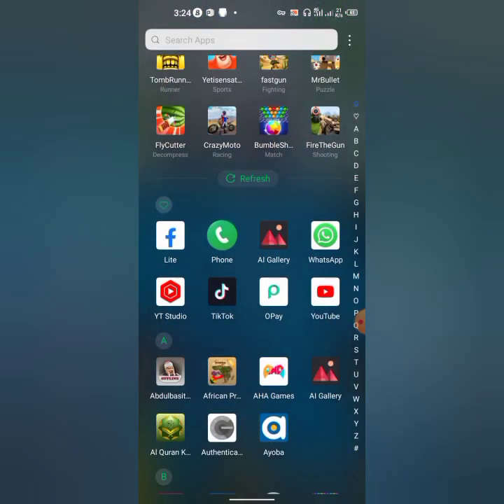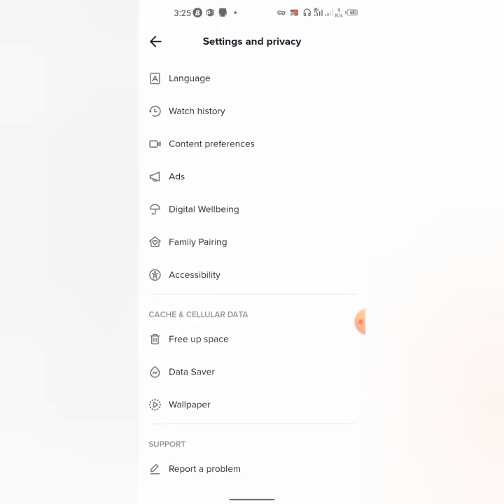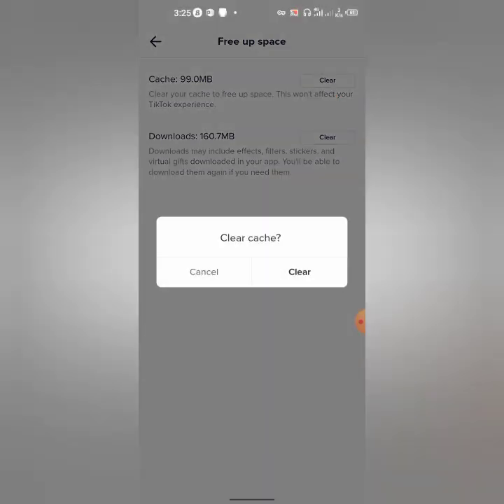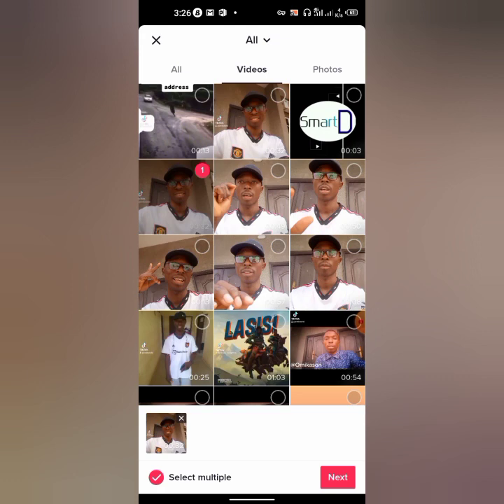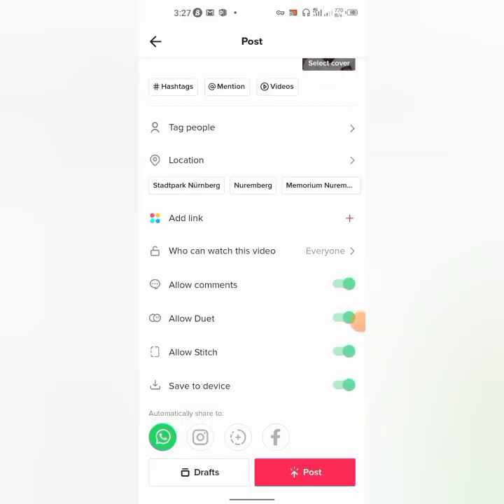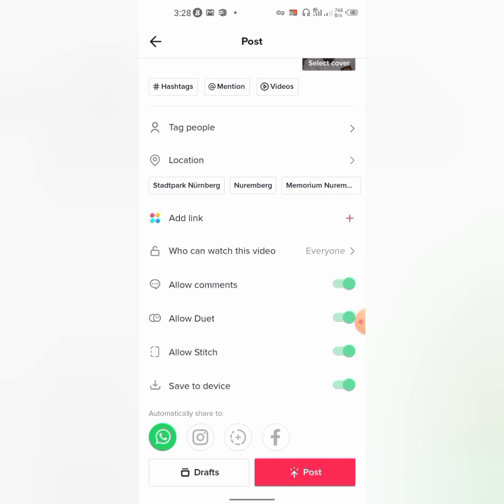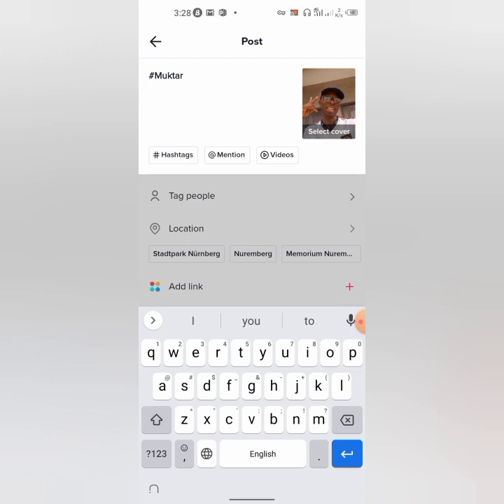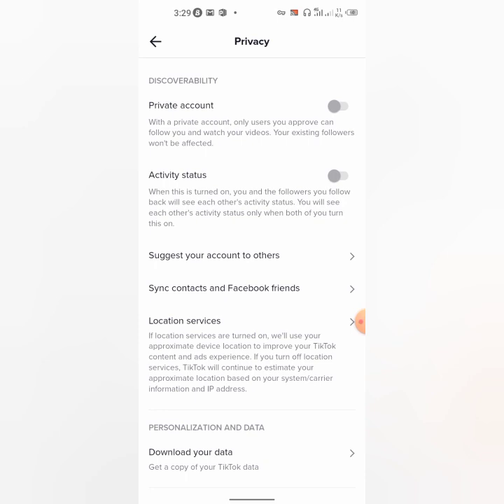How to Make Your Video go Viral On TikTok 2023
Are you a new TikToker and you wants your video to go viral on TikTok without spending a dime?

Worry not, in this Video I've thoroughly explained basics tips that makes your video go viral on TikTok and believe me, these tips are so simple to understand.